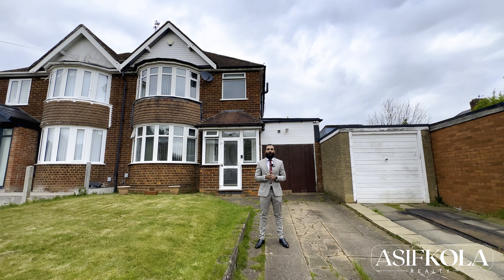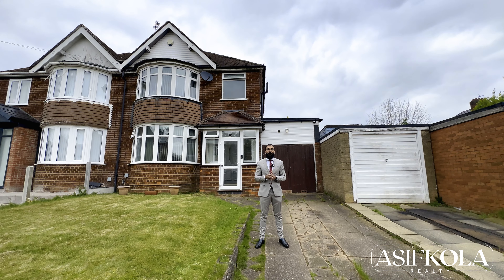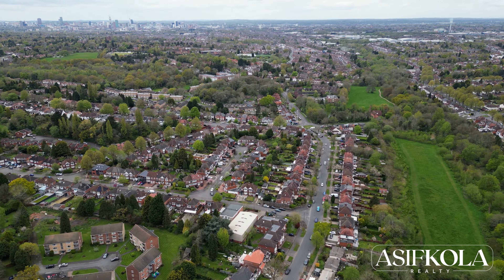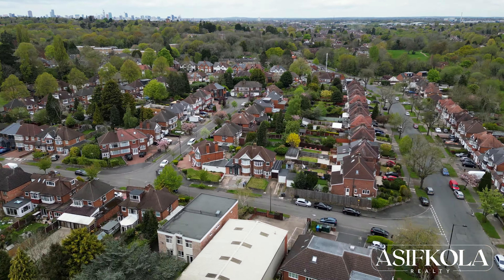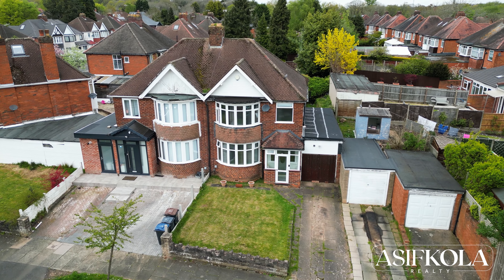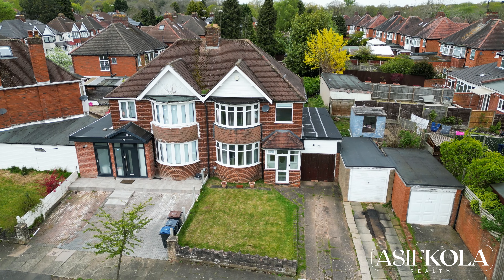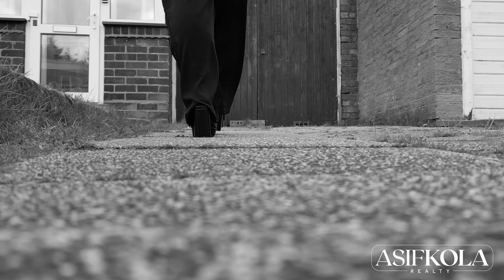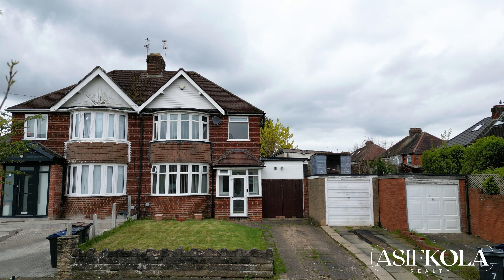Asif Kola presents this 3 bedroom home with HUGE potential on Willersey Road, Moseley, B13 0AX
Unlock the door to your ideal lifestyle in this gem, offering convenience, comfort, and endless possibilities! Welcome to your new three-bedroom semi-detached home in Moseley.

Location:
Situated on Willersey Road, just off Wake Green Road, this inviting home offers easy access to parks, local amenities, schools, nurseries, and excellent public transport links, making it an ideal choice for families seeking convenience and tranquillity.

Exterior Features:
The front of the property welcomes you with a driveway and a fore garden with lawn. This can be transformed into a complete off road parking in the future.

Interior Highlights:
Step inside to discover a warm and inviting atmosphere. The entrance porch leads to a wide hallway, branching off to various living areas. The front reception room offers a cosy retreat, while the middle lounge, featuring patio doors, seamlessly connects to the garden—a perfect blend of indoor-outdoor living.

Functional Spaces:
The well-appointed fitted kitchen provides ample space for a breakfast area and flows effortlessly to a ground floor WC, ensuring convenience for guests. A garage adds to the practicality of this home. The kitchen houses a Worcester Bosch boiler and a range of floor based and wall mounted units.

Comfortable Living:
Upstairs, three good sized bedrooms await, accompanied by a family bathroom complete with an over bath shower. The property boasts neutral décor throughout, complemented by gas central heating and double glazed windows, ensuring year-round comfort.

Future Potential:
With its spacious layout and generous plot, this home presents an exciting opportunity for future development. The potential to extend, adding a fourth bedroom through a side double extension, offers endless possibilities for customisation and growth.

This charming home on Willersey Road is brimming with potential and awaits its next chapter. Whether you're starting a family or seeking a peaceful retreat, this home offers the perfect blend of comfort, convenience, and opportunity. Don't miss the chance to make this home your own. This property is a true investment in your family's future.

Asif Kola's Concluding Words:
Don't miss out on the chance to experience the joy and fulfilment that this home on Bridgeside Close Road has to offer. To schedule your viewing or enquire further, simply quote AK0218 and contact me, Asif Kola powered by eXp, the acting estate agent overseeing this property, and embark on a new chapter of your life in this beloved abode, where love and endless possibilities intertwine.